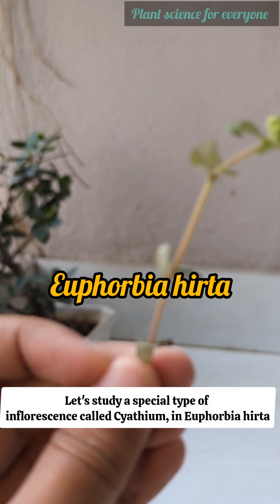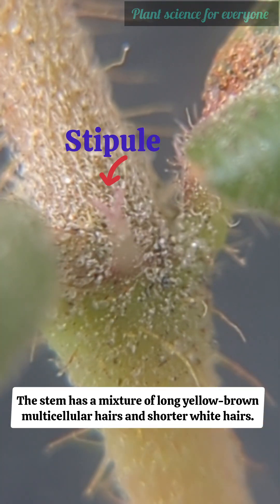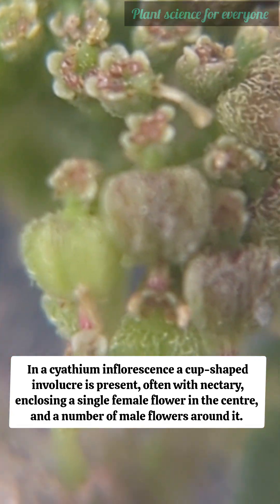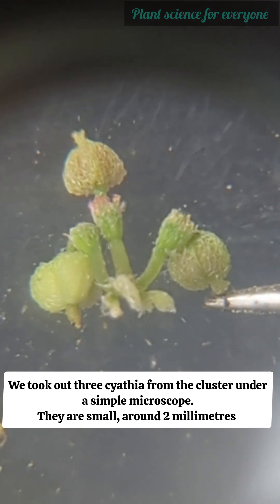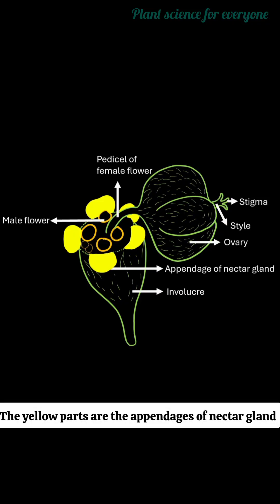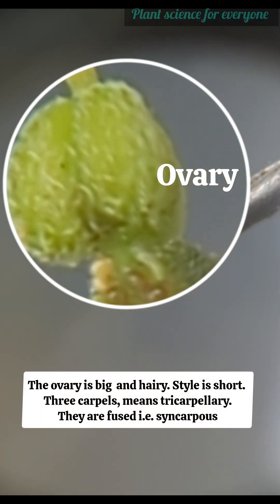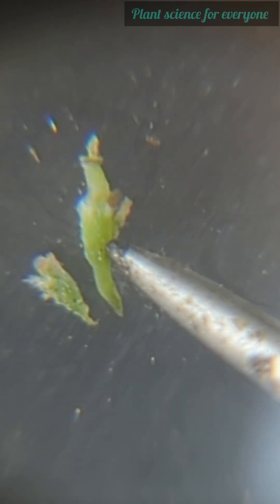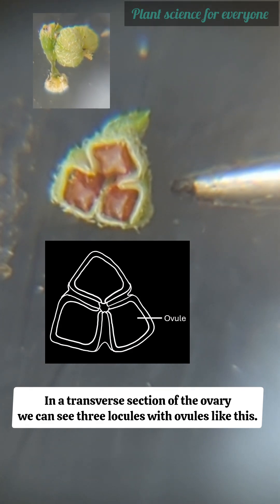Euphorbia hirta practical dissection | Euphorbiaceae | Asthma plant or Dudhi plant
General characteristics of Euphorbia hirta. Special focus on the special type of inflorescence called Cyathium.